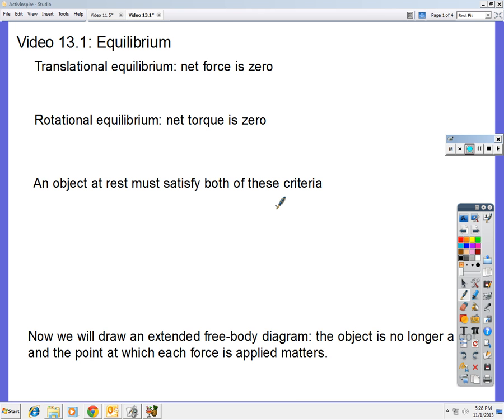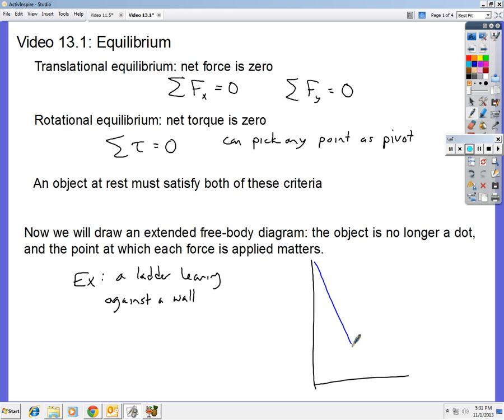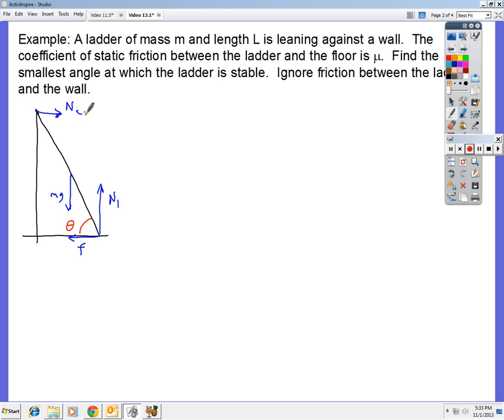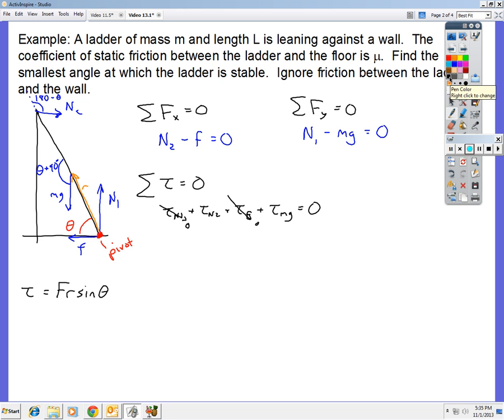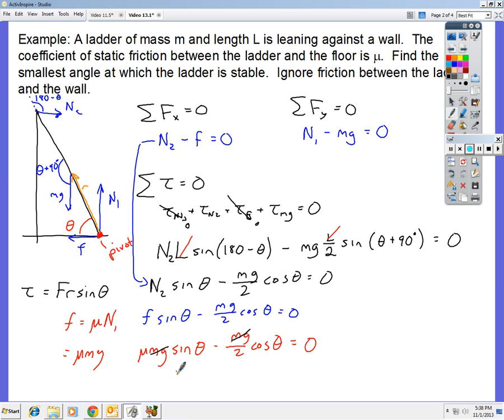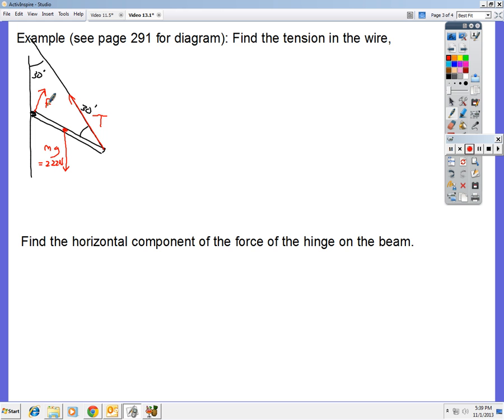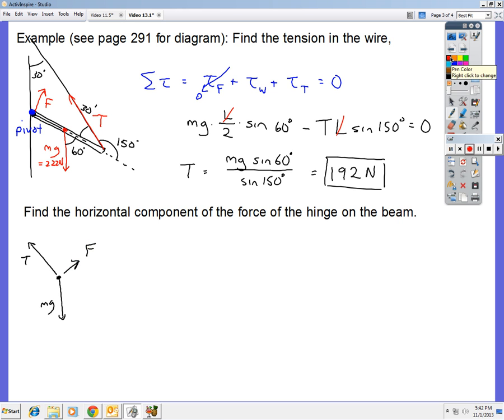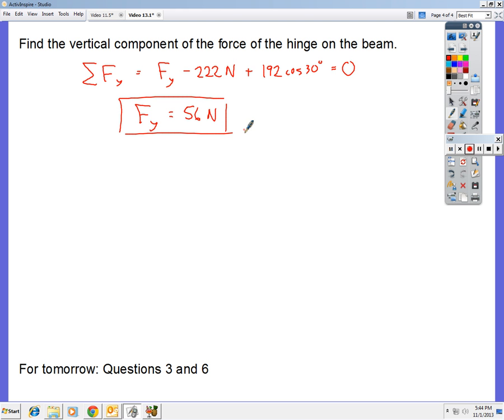Video 13.1: Statics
How to apply the ideas of translational and rotational equilibrium.